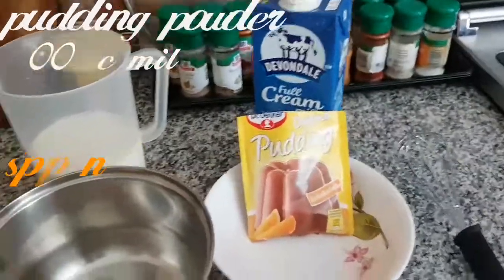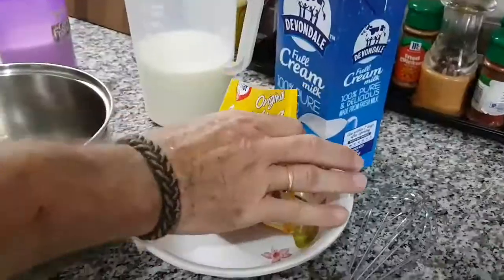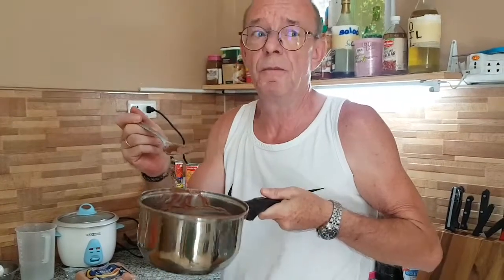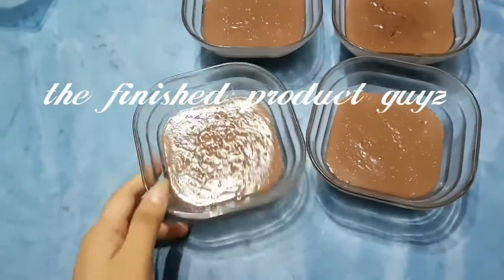HOW TO MAKE PUDDING | MAKING DESSERT IN 5MINUTES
Pudding
Dessert
5minutes dessert
Dessert
How
How to prepare pudding in 5 minutes